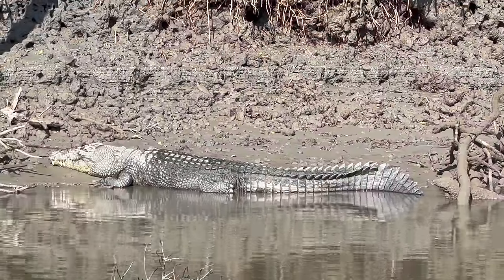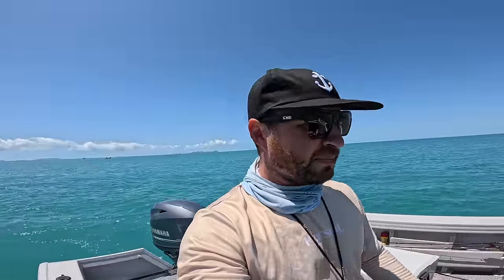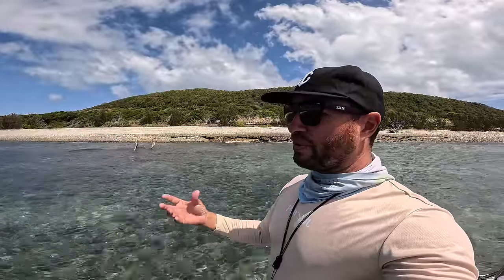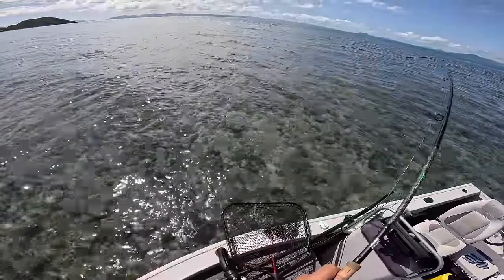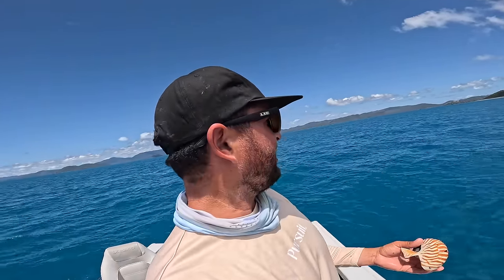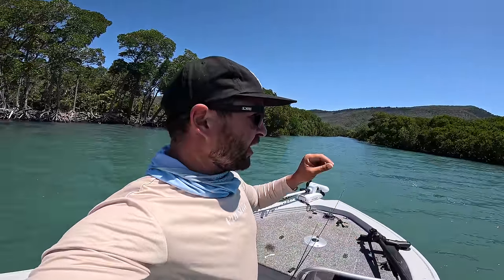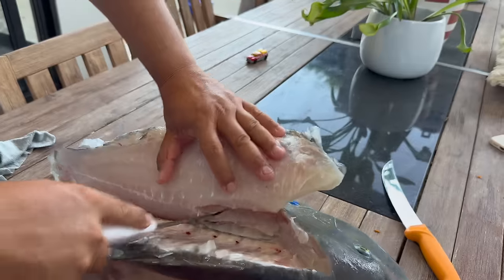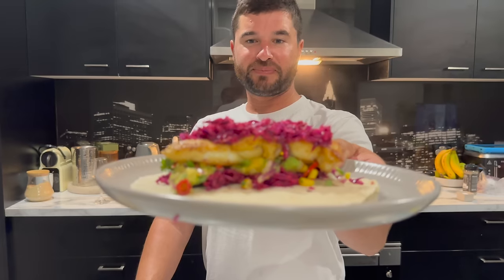Fishing Tropical Islands, Catch and Cook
full change of pace, solo adventures with everything included